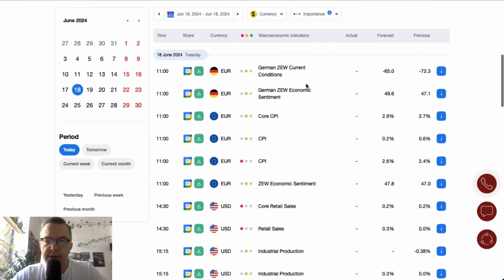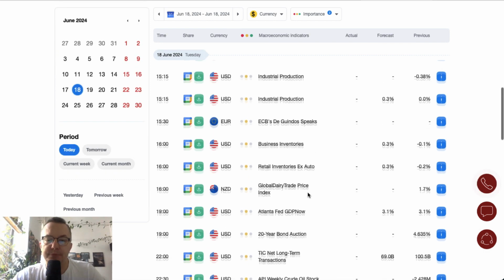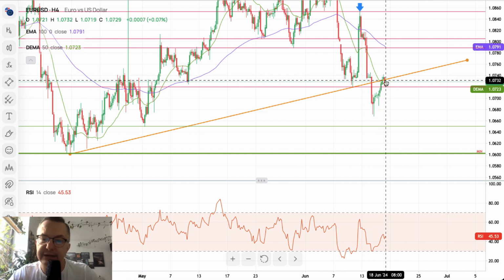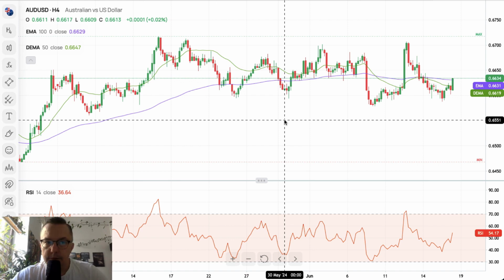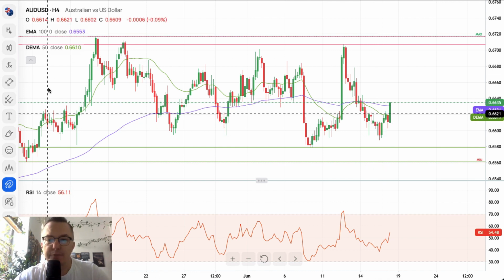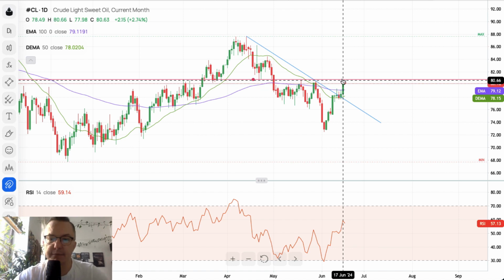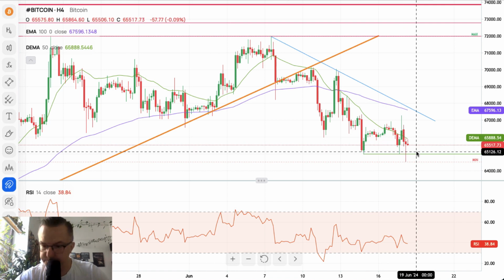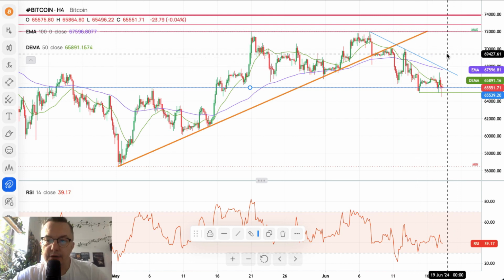Forex forecast 06/18/2024: EUR/USD, AUD/USD, Oil and Bitcoin from Sebastian Seliga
00:00 INTRO
00:13 Totay’s key events:
01:59 EUR/USD
03:51 AUD/USD
05:19 OIL
06:41 BTC/USD